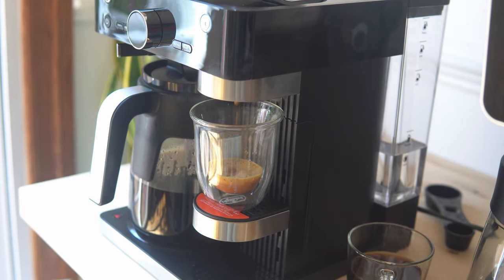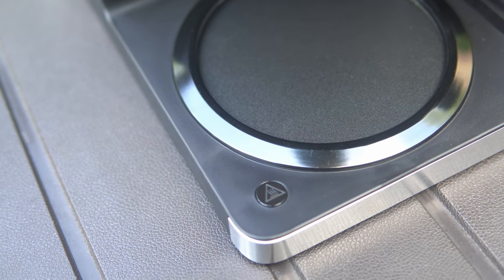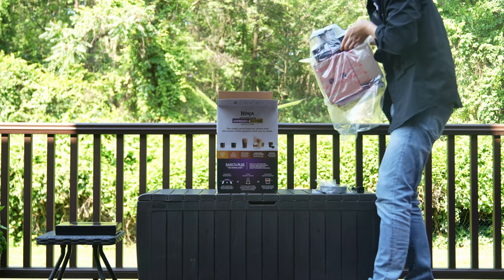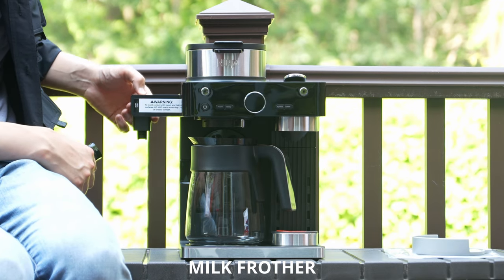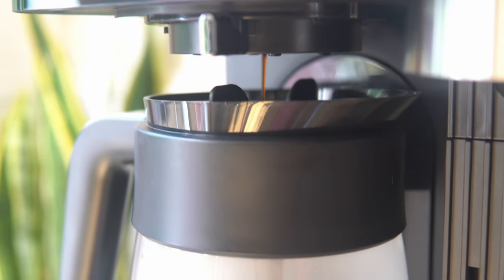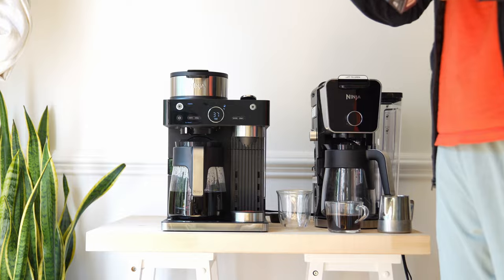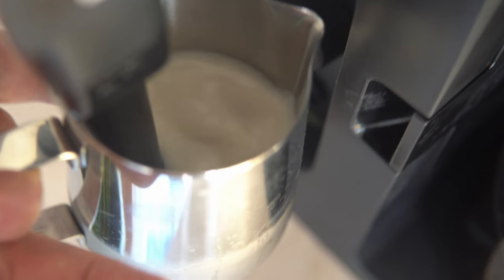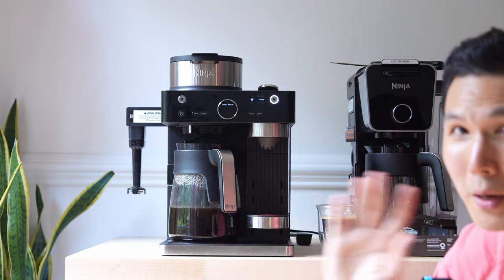NINJA CFN601 Espresso & Coffee Barista System Review - Is it the BEST?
Hey Guys, I have been testing the NINJA CFN601 for over a month and compared it with all other Ninja coffeemakers. I explain what the features are, how to use your Ninja CFN601 Espreso & Coffee Barista System and why it's a solid offering.

Ninja CFN601 Espreso & Coffee Barista System

Ninja CFN601 Espresso & Coffee Barista System, Single-Serve Coffee & Nespresso Capsule Compatible, 12-Cup Carafe, Built-in Frother, Espresso, Cappuccino & Latte Maker,